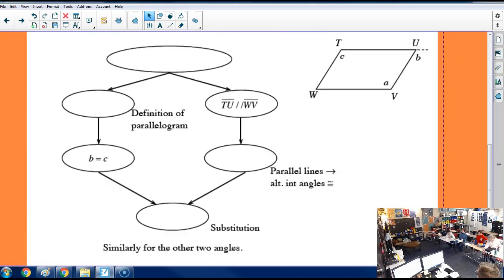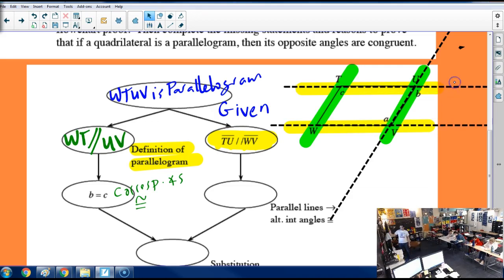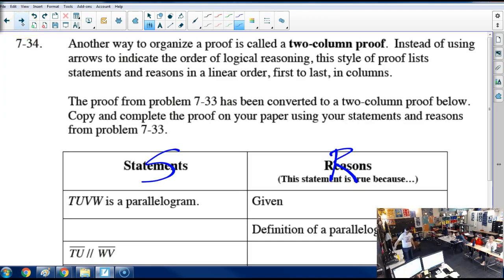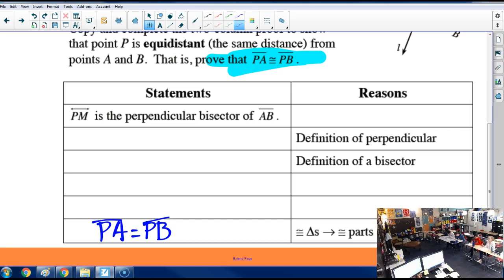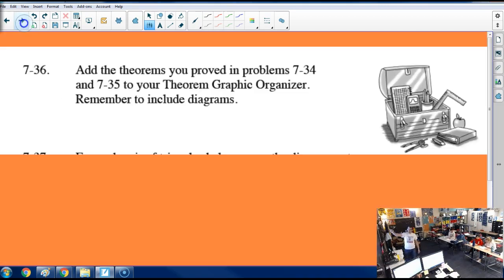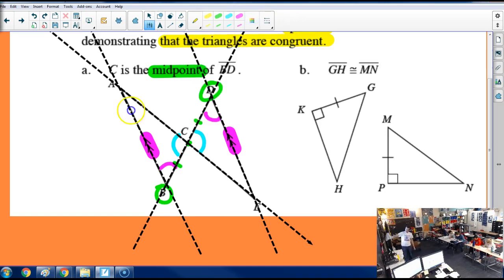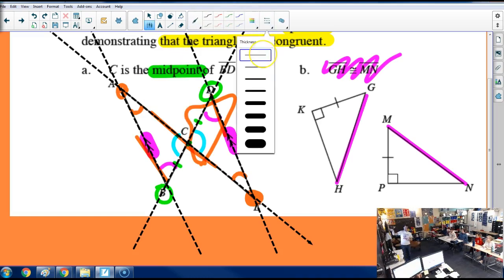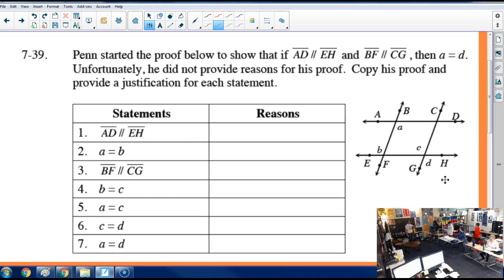1.23.20 - HSM2 7.1.3 - Formalizing Two Column Proofs